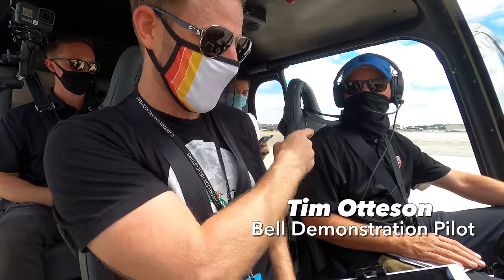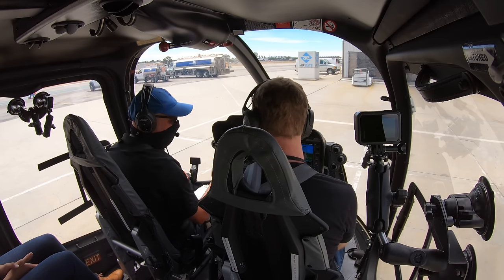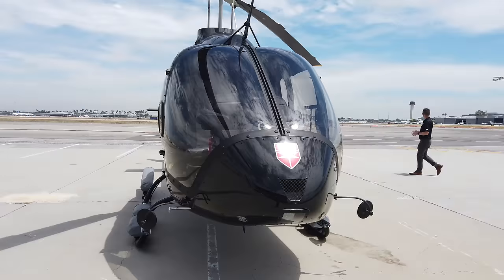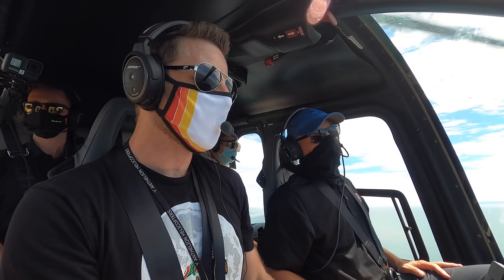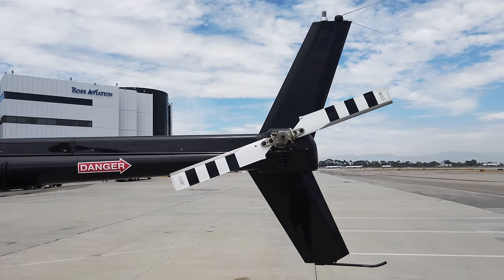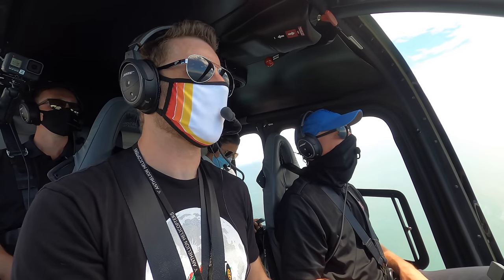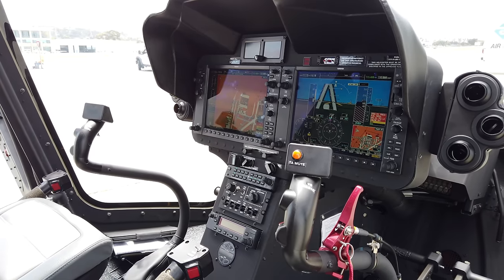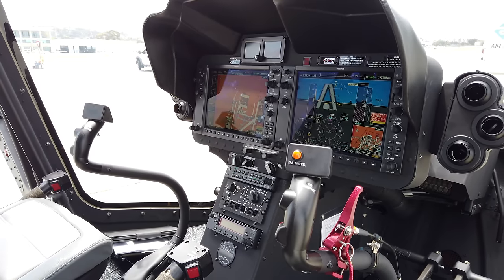Bell 505 Jet Ranger X | Helicopter Flight Review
After my recent review of the 5-seat, turbine-powered Robinson R66 helicopter people asked if I could fly its nearest competitors, the Bell 505 Jet Ranger X. The folks at Bell were kind enough to offer me the chance to fly the 505 and I happily accepted. During my flight in the Jet Ranger X we discussed the helicopter’s open cockpit, cargo space, electronic suite, flight characteristics, power, capabilities, outward visibility, controls, and sweet range of exterior paint schemes.

Oh, and along the way we saw about 200 dolphins. :) Note, the price in the video is incorrect. It has been corrected below.

Turbine: Safran HE Arrius 2R
Takeoff power: 505 shp (475 shp Transmission Rating)
Continuous power: 459 shp (428 shp Transmission Rating)

Useful Load: 1,500 lbs
Maximum Range: ~306 Nautical Miles
OGE Hover Ceiling: 10,460 Feet (@ Max Gross Weight)

Top Speed: 130 Knots (@MGW)
Max Cruise: 125 Knots

Thanks for flying with me!

00:00 Introduction
0:21 Information Explosion
2:15 Startup
4:53 Interior
6:03 Cargo Space
6:56 Family Friendliness
7:41 Style
8:19 In Motion
10:24 Power
11:35 Dolphins!!!
12:31 Emotion Factor
14:37 Remarks
14:54 Garmin Glass Cockpit
17:11 Practice Autorotation
18:21 Synopsis

▶CAMERA MOUNT◀
Camera Suction Mount